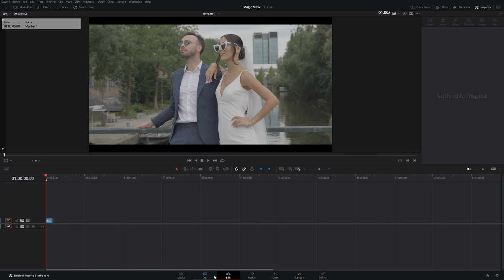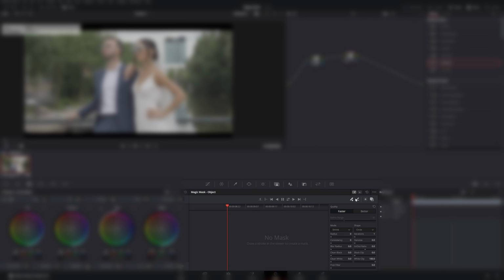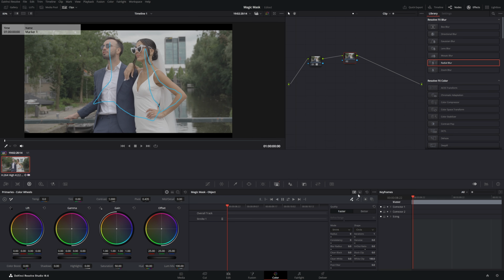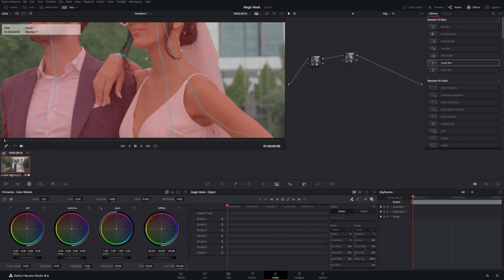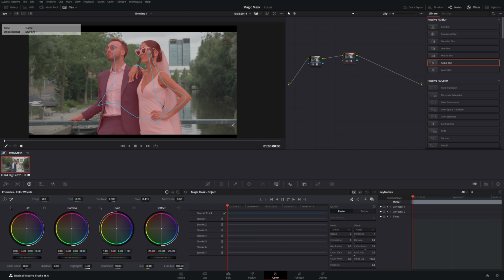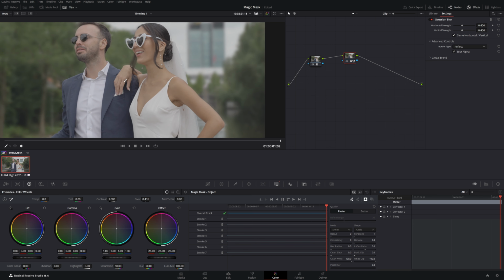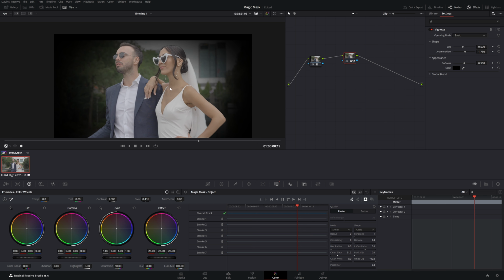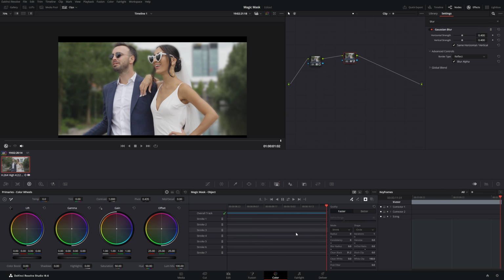DaVinci Resolve Magic Mask Mastery: Tips and Tricks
Whether you're a beginner or an experienced editor, you'll discover the magic of masking in DaVinci Resolve. Join us as we demystify the Magic Mask and elevate your video editing skills to the next level. Don't miss out on this essential tool that will take your projects to new heights!